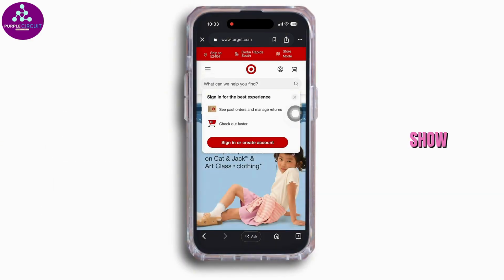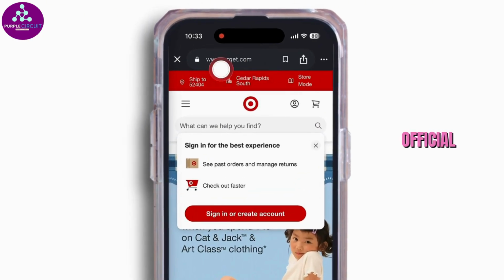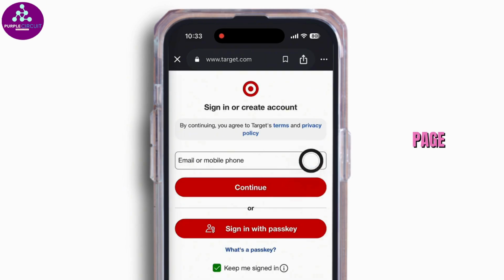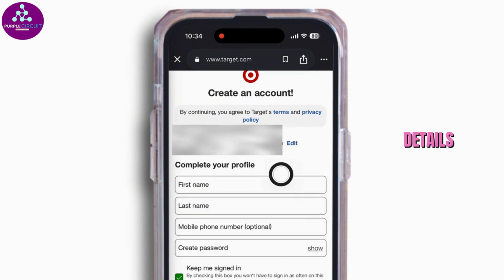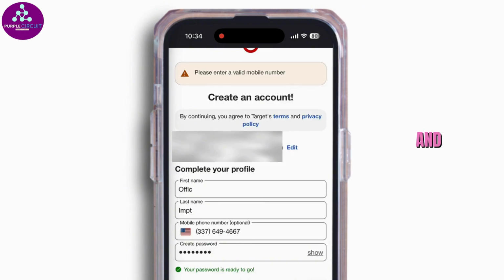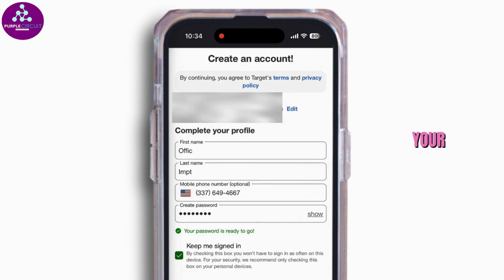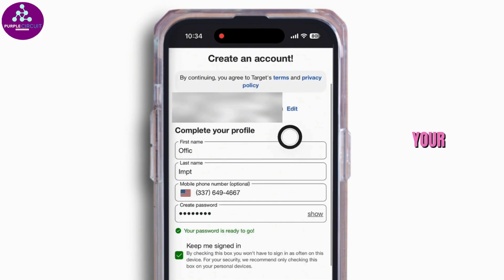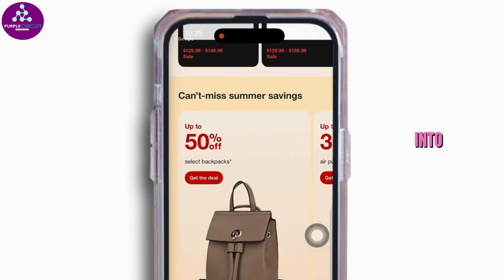How to Create a Target Online Account (2026) | Target Account Sign Up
Want to create a Target online account? In this quick 2026 tutorial, you'll learn how to sign up for a Target account so you can shop online, track orders, save favorites, and access exclusive offers.

This video shows you how to visit the Target website or app, select Create Account, enter your personal information, verify your email, and complete your account setup.

If you're searching for How to Create a Target Online Account, Target account sign up, Target registration, create Target account, Target app account, Target 2026, or Target online shopping guide, this tutorial will help you.

Timestamps

0:00 – Introduction
0:10 – Open Target Website or App
0:24 – Select Create Account
0:42 – Enter Your Information
1:02 – Verify & Finish Setup